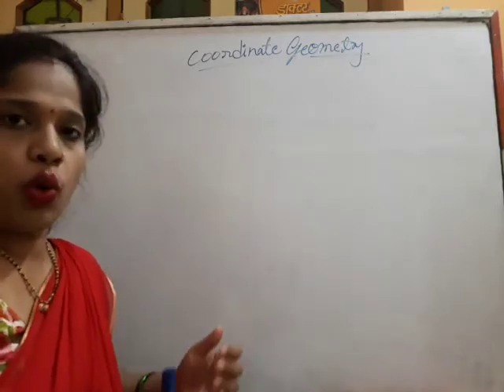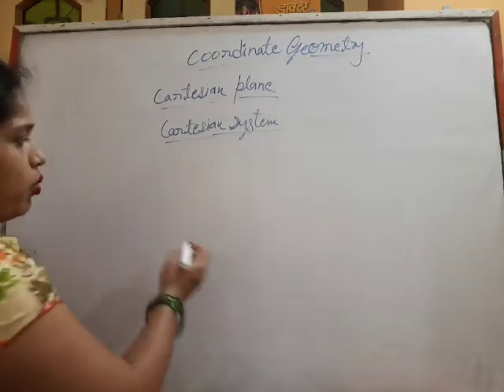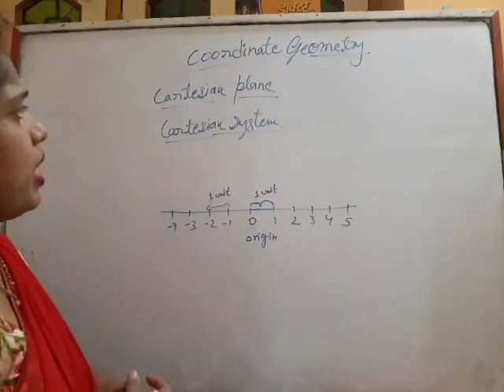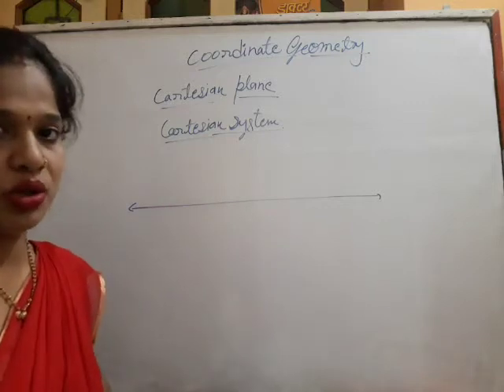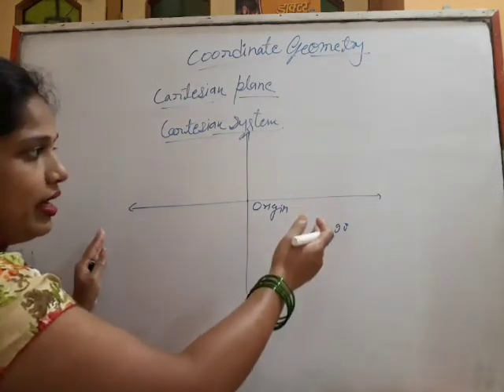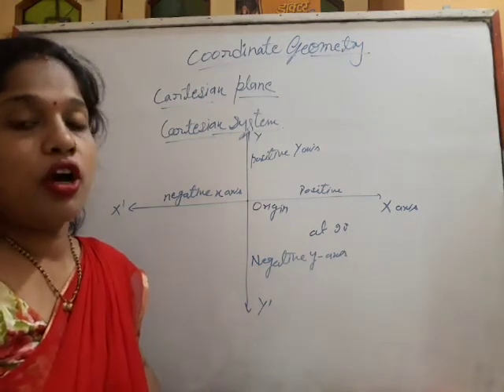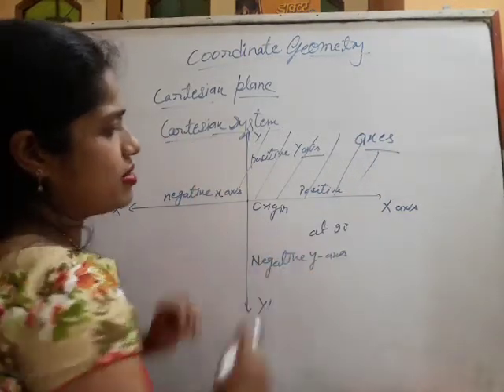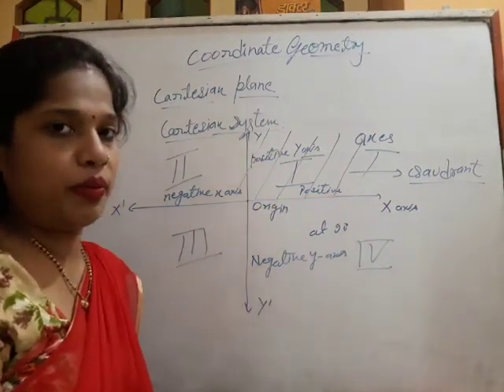Class 9th coordinate geometry